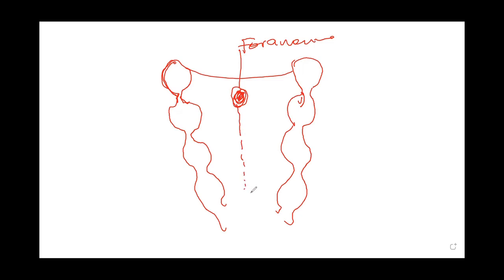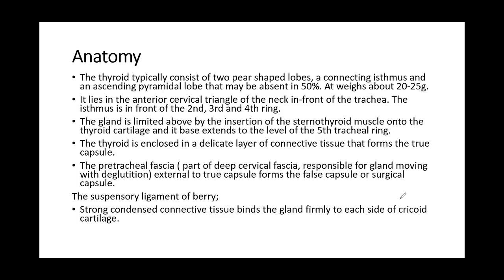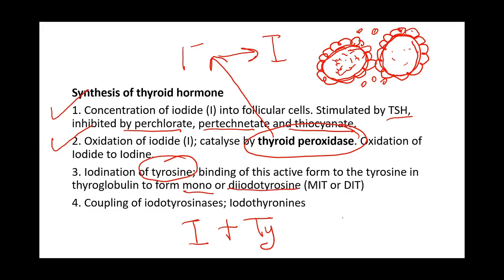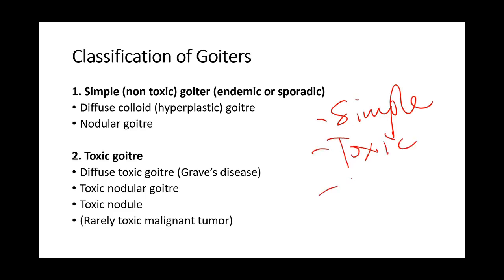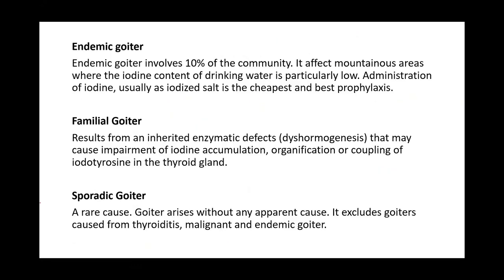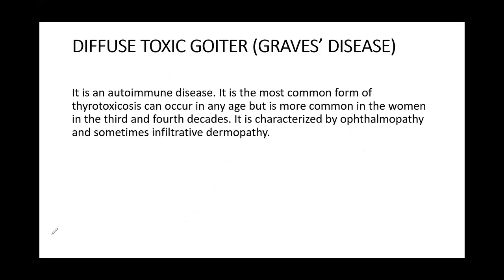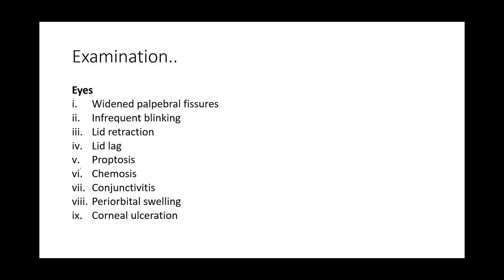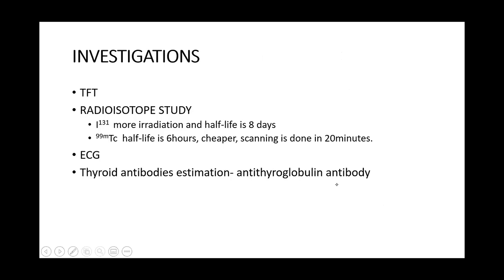THYROID GLAND AND DISORDERS 1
Thyroid gland ; embryology, anatomy, physiology, classification of goitres, multinodular goiter, toxic goitres.